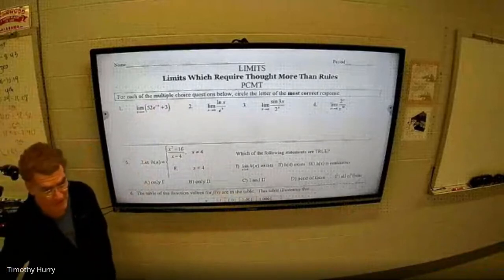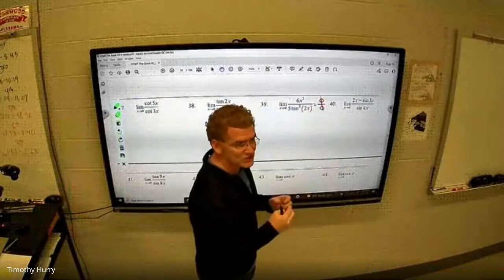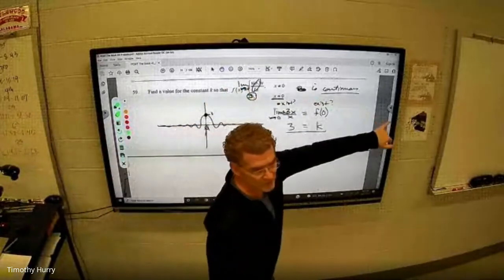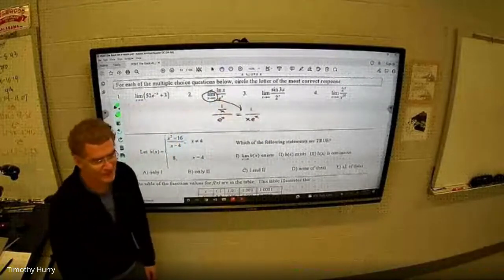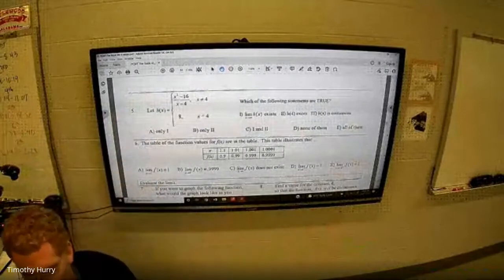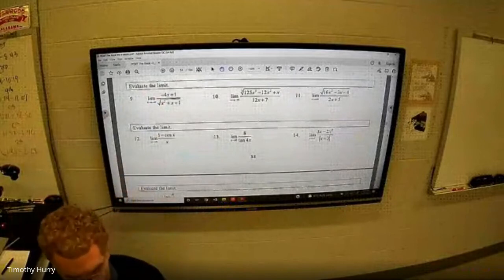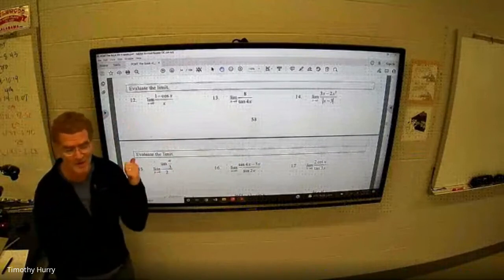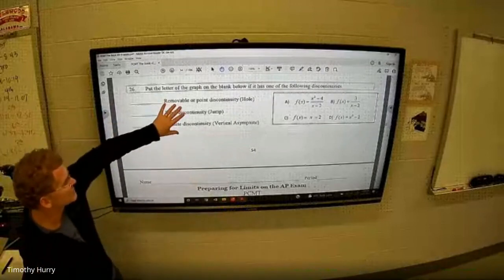Video: 3-25-2022 Limits Which Require More Thought Than Rules